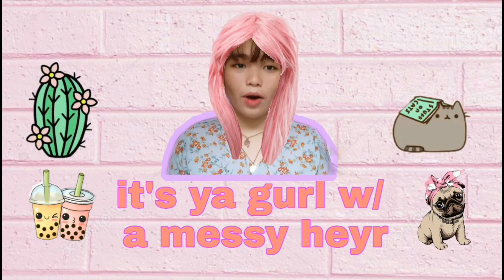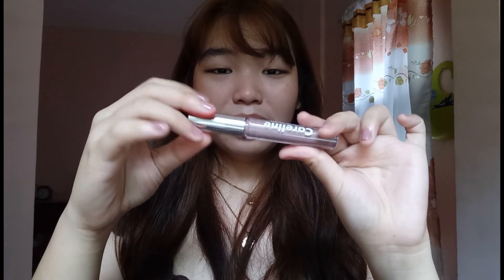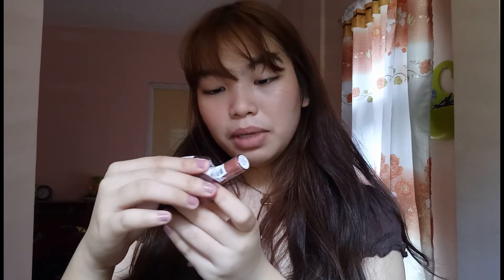Careline Lipstick Sale 49 pesos lang! Ever Bilena 99 pesos!😮😍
Careline Matte Liquid Lipstick (Glaze) P49
Careline Matte Liquid Lipstick (Normcore) P49
Careline Melted Metallic Lipstick (Bling) P49
Ever Bilena Matte Liquid Lipstick (Toast of New York) P99
Ever Bilena Lip Define Matte Matic Lipstick (Dusky Rose) P99

cocoa butter shawty (prod. cam, the chef) by amindi k. fro$t